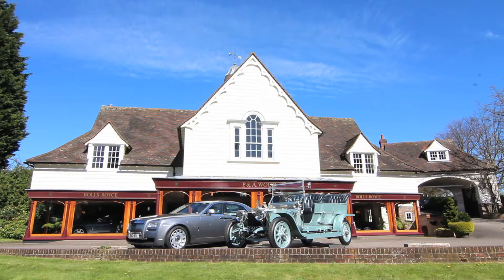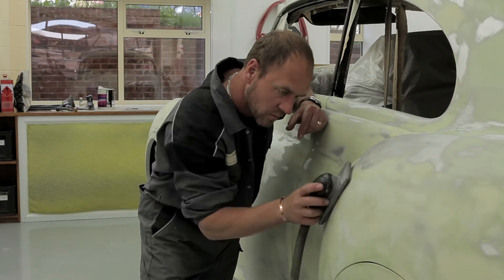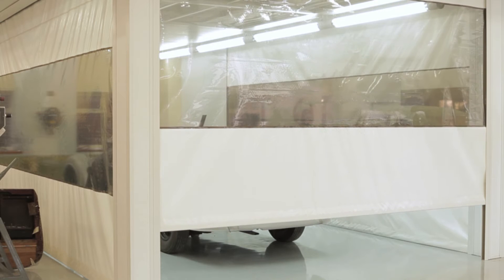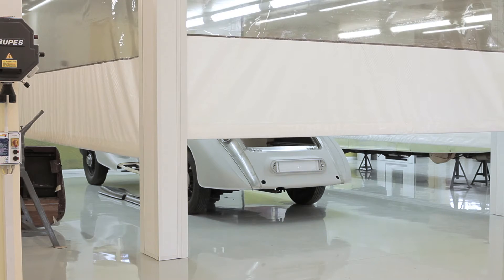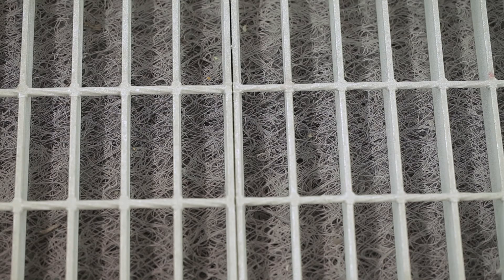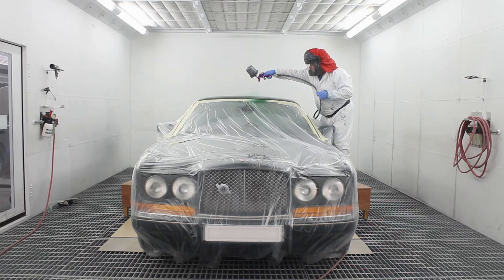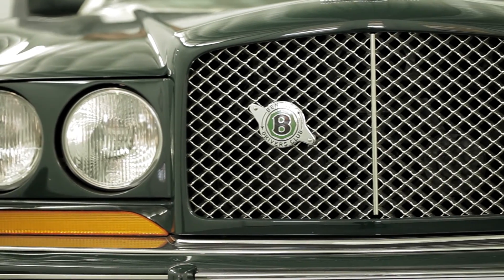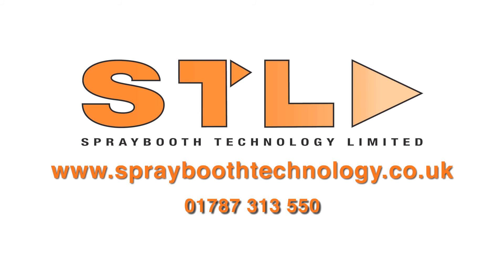Spraybooth design and installation for vehicles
all about Spraybooth Technology Ltd.
P & A Wood, appointed as "The Official Rolls-Royce and Bentley Heritage Dealers", have been restoring and maintaining Rolls-Royce and Bentley motor cars since 1967. During that time, their unmatched skill and expertise has enabled them to restore some of the world's most famous and desirable motorcars. With some restorations taking up to two years to complete.
To meet their exacting bodywork refurbishment requirements a world class bodyshop was required. P & A Woods selected Spraybooth Technology to design and build a 'state of the art' paint facility. The dual-purpose preparation bays allow P & A Wood coachwork specialists to employ traditional methods combined with the very best of modern technology.
The preparation bays unique electrically operated roller doors configuration can be altered to provide a flexible workspace to suit each restoration.
To provide the very best working conditions, air is filtered to 7 microns at 18,000 cubic meters an hour through the ceiling plenum and extracted at the rear end wall. Guaranteeing a clean, dust free environment, perfect for bodywork preparation.
The main Spraybooth has been designed and built to meet P & A Wood exacting standards. High air flows of 45,000 cubic metres an hour, fully automated cabin pressure control and filter monitoring systems are just some of the standard features.
The Atex approved lighting system provides 1400 lux lighting levels and it is virtually maintenance free. The fully gridded floor gives production line standards of cleanliness coupled with less frequent filter changes.
The Spraybooth features a temperature controlled environment on both spray and bake cycles. The fully modulating gas burner provides close temperature control to within half of a degree C of set point, thus exceeding paint and car manufacturer's stringent requirements. Only the highest standards are acceptable for P & A Wood.
Spraybooth Technology's unique Aqua dry system completes the sophisticated process control system and provides P & Wood with the most energy efficient and rapid paint process times. Specifically developed to be compatible with all paints and manufacturers requirements.
Paul Wood, P & A Wood, Coachwork supervisor: "Spraybooth Technology has provided us with a superb state of the art installation. The new paint facility allows us total flexibility in achieving that perfect finish. Enabling us to maintain the highest standard and the attention to detail which our customers have come to expect."
Kevin Dillon, Sales director, Spraybooth Technology: "We've provided a turnkey solution by adopting a holistic approach to the client's requirements. The high quality standards of P & A Wood were a major consideration throughout the implementation of the facility's design and installation "